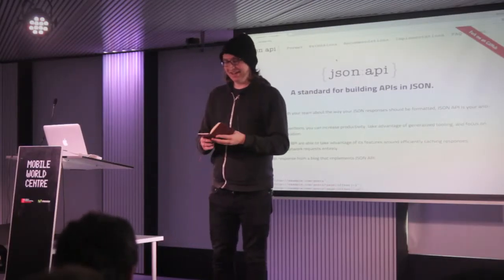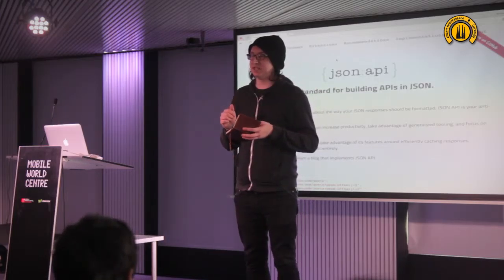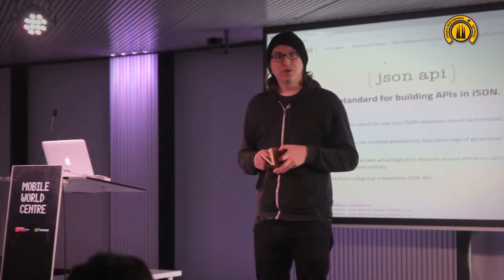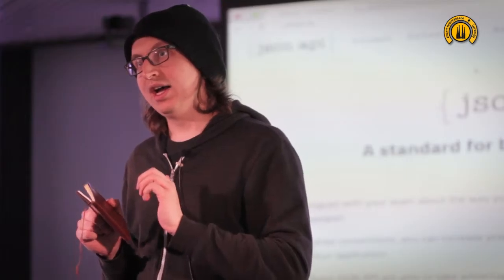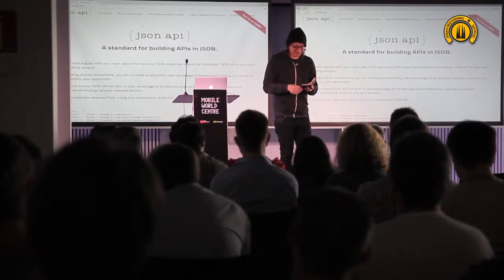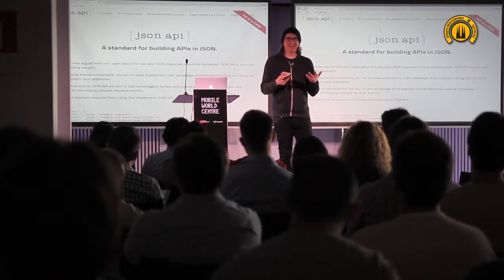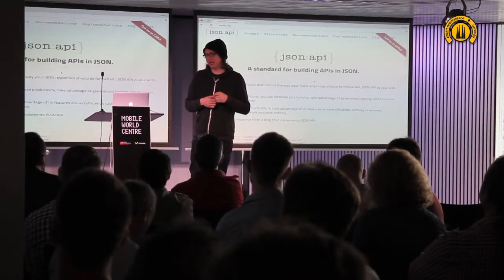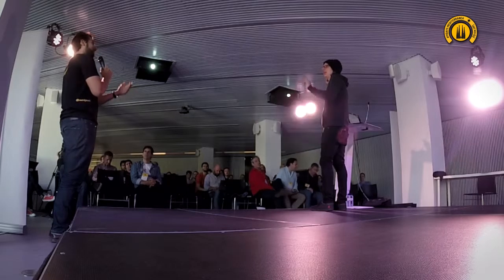Steve Klabnik at APIdays Mediterranea 2015. JSON API: your anti-bikeshedding weapon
Steve Klabnik session at APIdays Mediterranea 2015, with the talk "JSON API: your anti-bikeshedding weapon".

Steve Klabnik is Hypermedia evangelist, Rubyist. Rails committer, instructor with Jumpstart Lab, and a prolific Open Source contributor.

APIdays Mediterranea in the main independent conference in Europe that gathers together the community around APIs, data and Natural Language Processing.